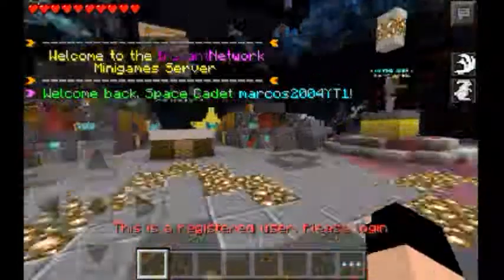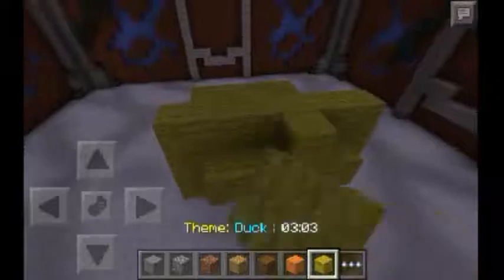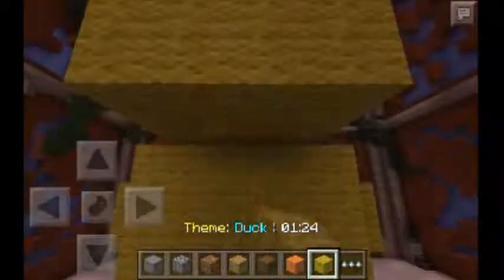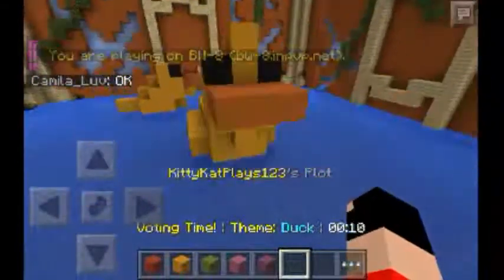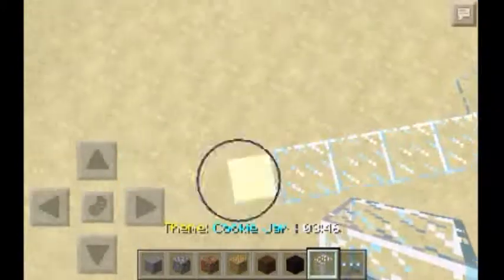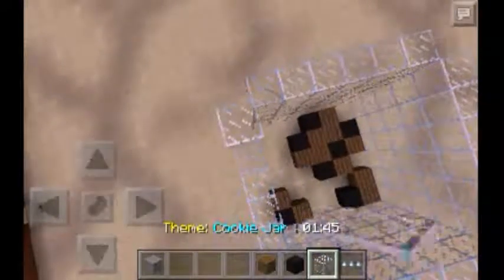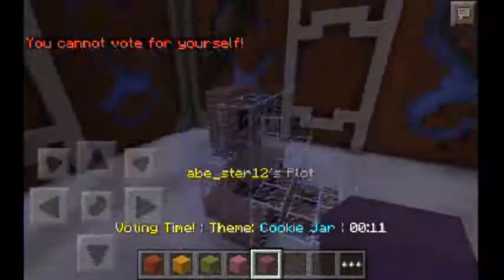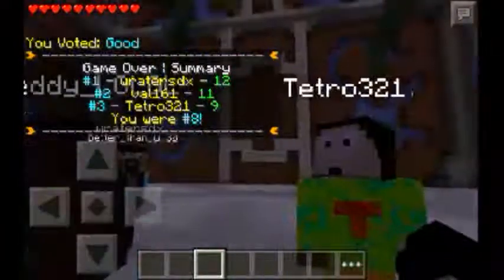BUILD BATTLE!/THE DUCK!.../0.11.1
INPVP.NET
THANKS FOR WHATCHING! LIKE THE VIDEO 10 LIKES?